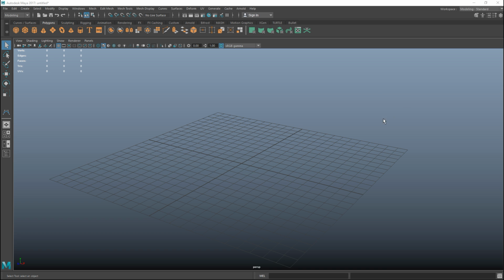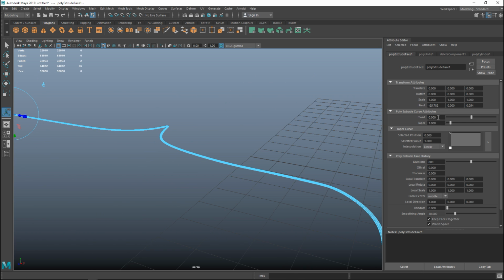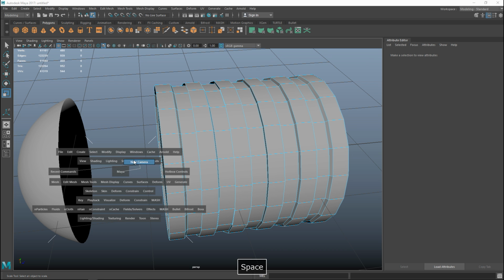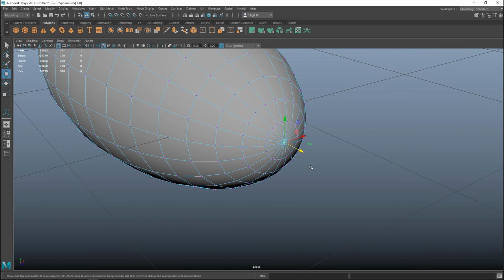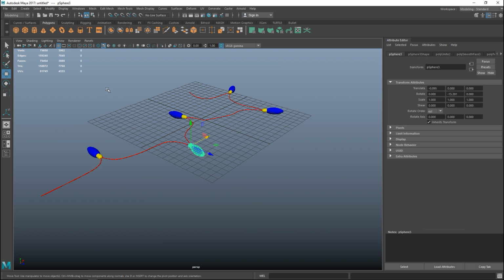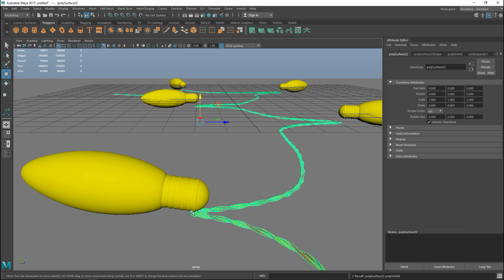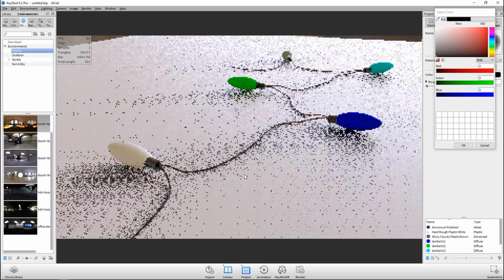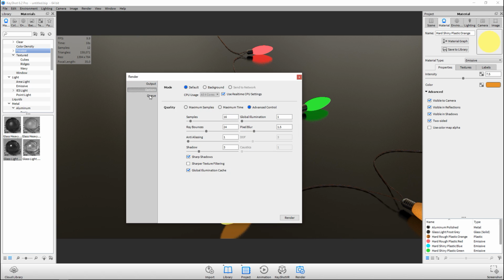3D Modeling tutorial : X-Mas Lights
In this 3D modeling and texturing tutorial I will show you how to model and texture X-Mas lights. ( Modeling in Maya 2017 and texturing and rendering in Keyshot )

Small Gorilla Tripod for desk :

Normal Tripod for outside :

Wacom tablet

Mouse :
Sharkoon FireGlider Laser 3D Mouse

Microphone Pop filter :

Monitor 27 Inch :